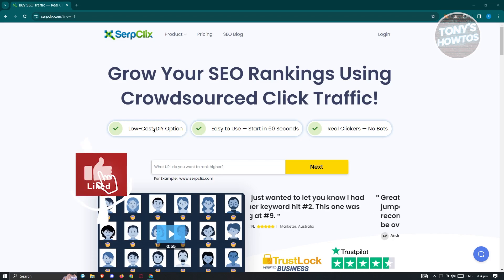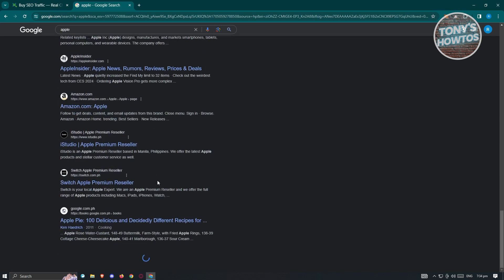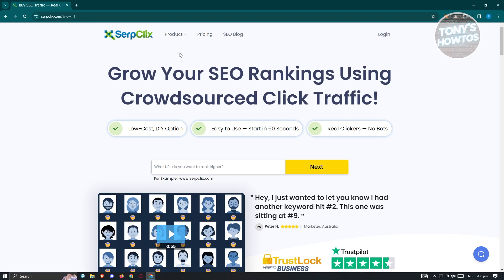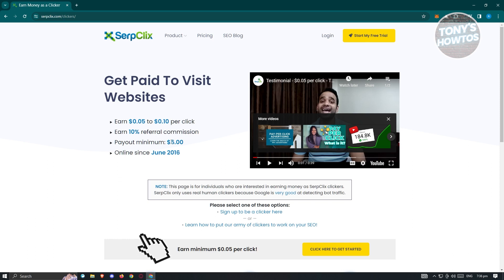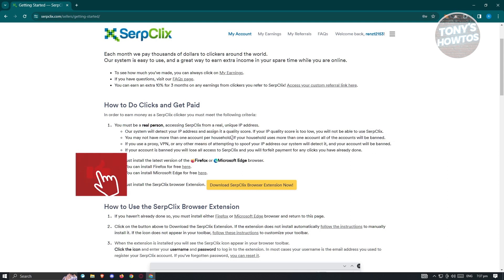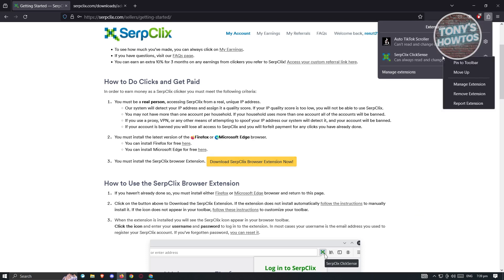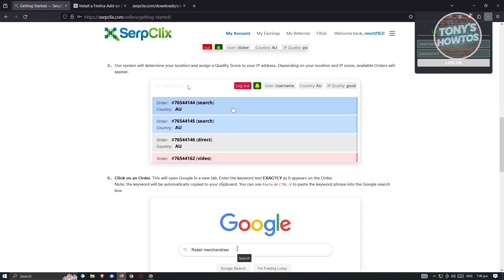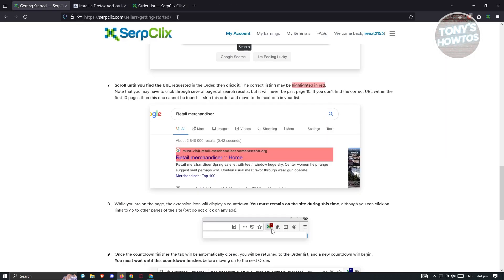How to Use Serpclix and Earn Money for Clicking Ads | Beginners Tutorial (Review, 2025)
In this video I show you How to Use Serpclix and Earn Money for Clicking Ads | Beginners Tutorial (Review) in 2025. The quick and easy tutorial how does serpclix work is it worth it. Do you want to know step by step how to make money on serpclix in 2025? Yes? Great!